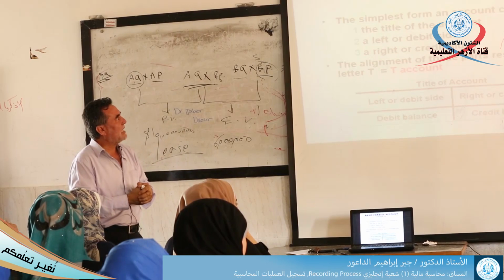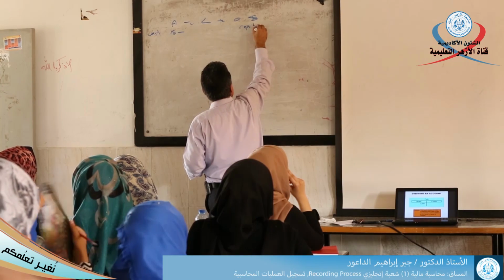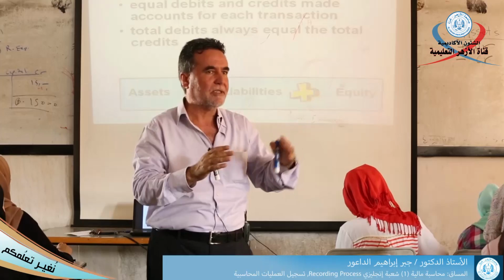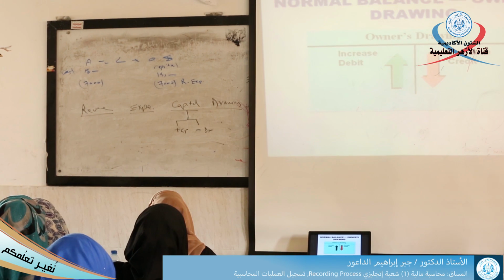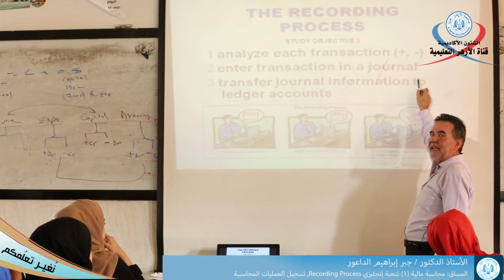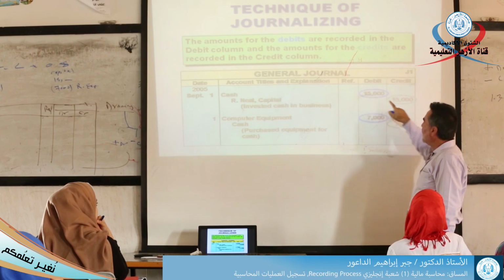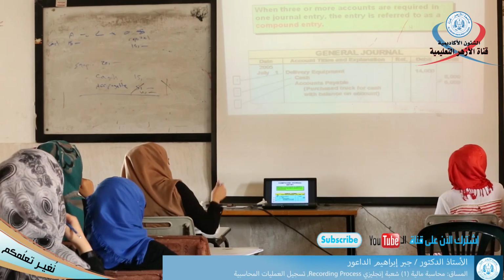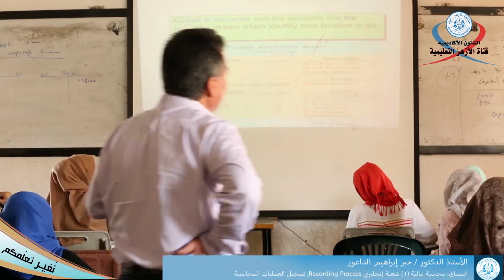Recording Process, تسجيل العمليات المحاسبية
المحاسبة المالية 1، شعبة اللغة الإنجليزية
الأستاذ الدكتور/ جبر إبراهيم الداعور
القناه التعليمية لجامعة الأزهر غزة
المحاضرات المسجلة